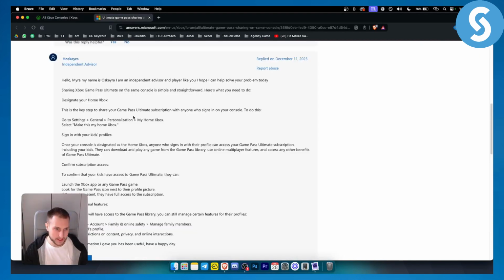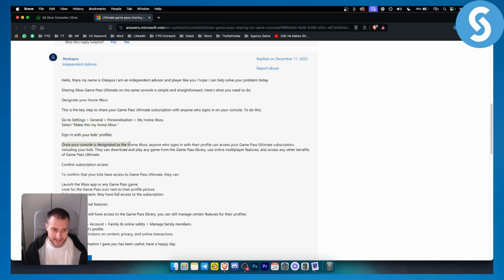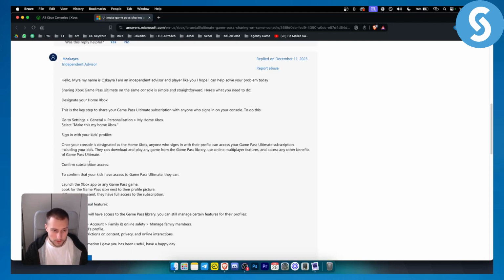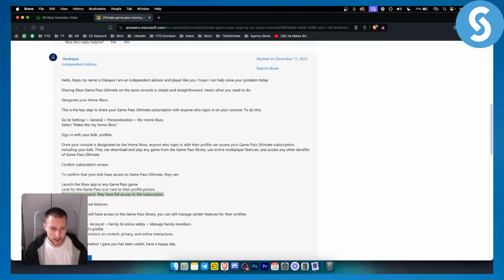How to Share Game Pass with Other Accounts on Xbox One (Tutorial)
Learn how to Share Game Pass with Other Accounts on Xbox One